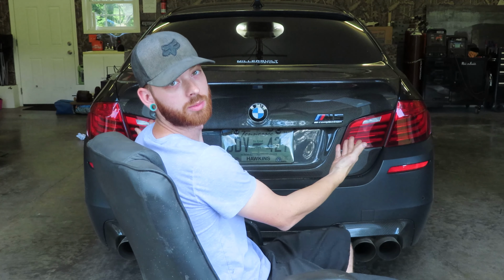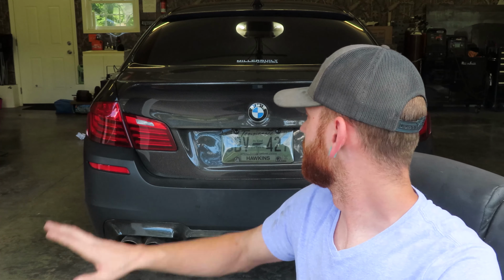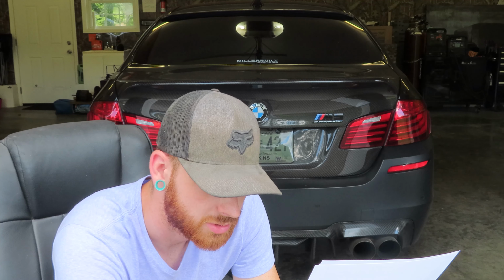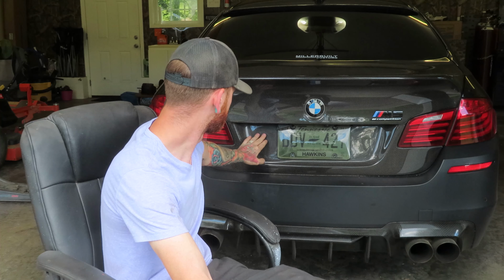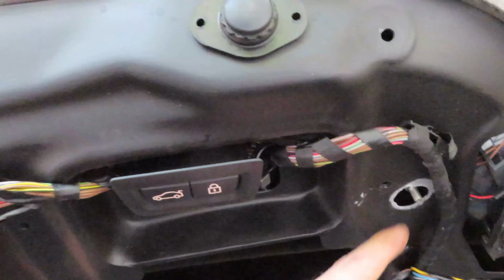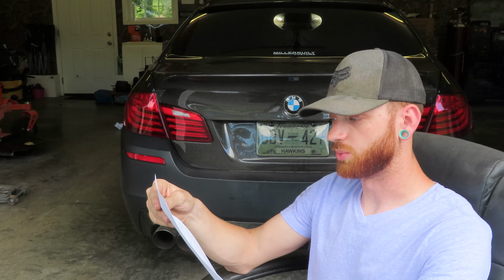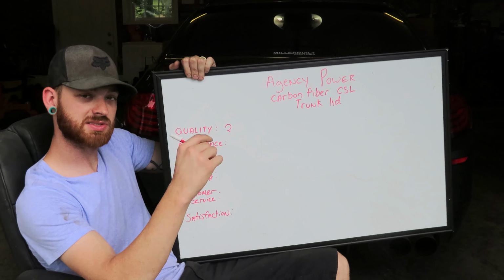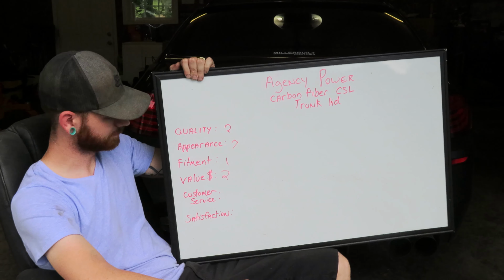2014 BMW F10 M5 -Agency Power CSL Carbon Fiber Trunk Honest Review - Is it worth it ?